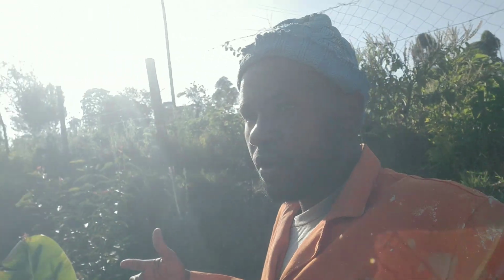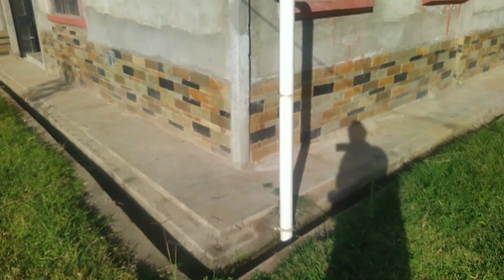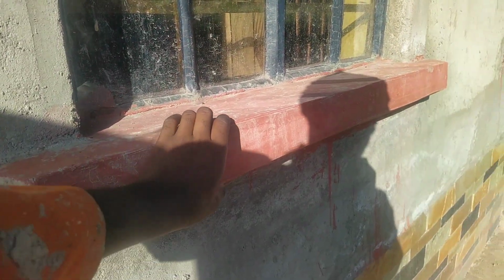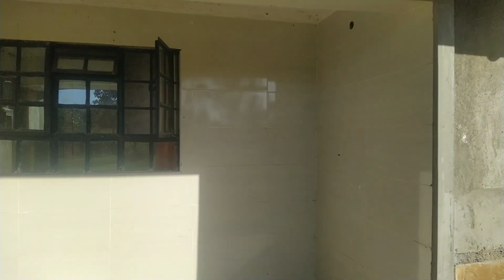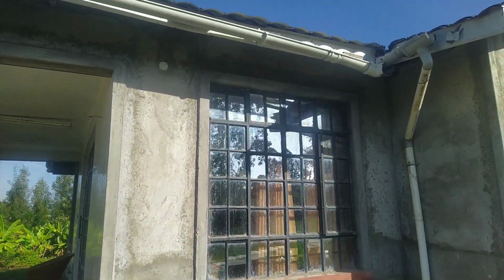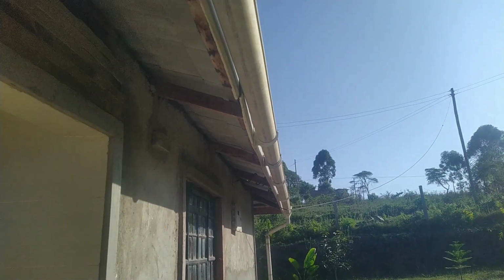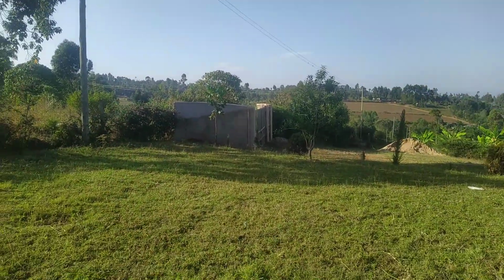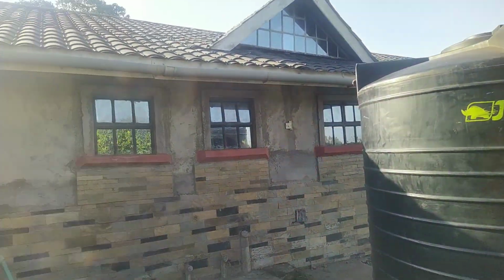WALL PREPARATION FOR RUFF 'N' TUFF EPS1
This video illustrates more on my work with the client and the  things are more precious watch till the end